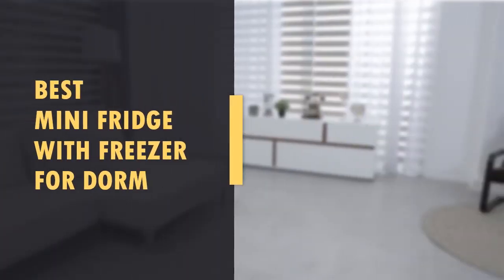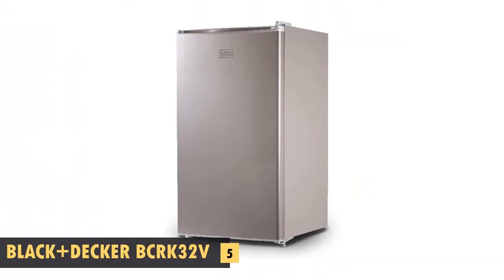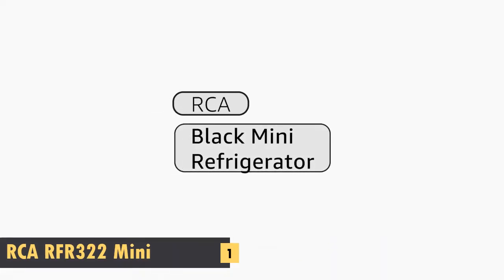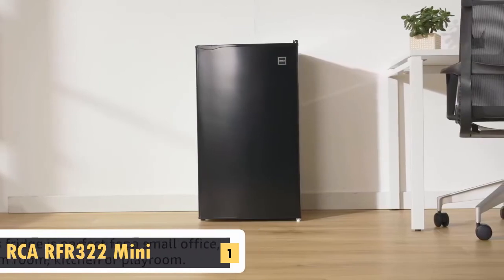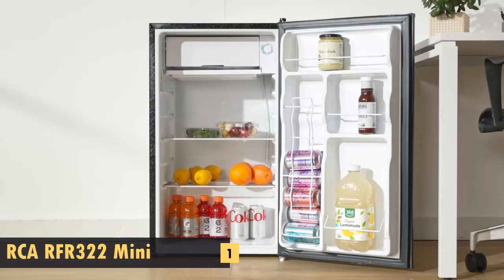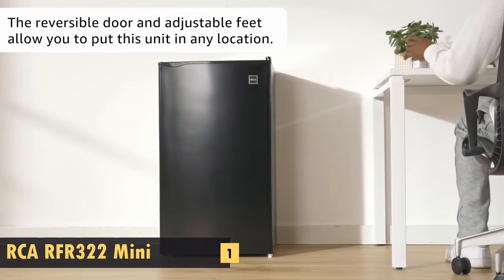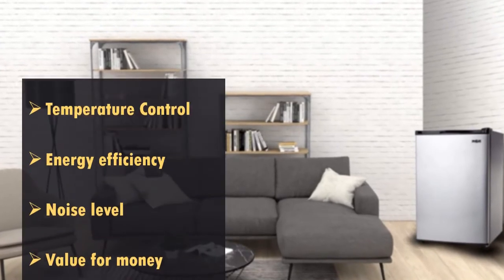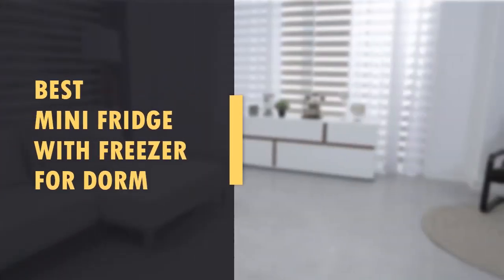Best Mini Fridge with Freezer for Dorms to Buy in 2022, That Could Change Your Life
What is the best mini fridge with freezer for dorms? Here are the models that beat out the rest — and ahead.

► 1. RCA RFR322 Mini Refrigerator with Compact Freezer Compartment:

► 2. Upstreman 3.2 Cu.Ft Mini Fridge with Freezer:

► 3. Galanz GLR31TRDER Retro Compact Refrigerator & True Freezer:

► 4. RCA RFR836 3.2 Cu Ft 2 Door Fridge and Freezer:

► 5. BLACK+DECKER BCRK32V Compact Refrigerator with Freezer:

Finding the best mini fridge with freezer for dorm can be very difficult as the market comes with many types. We've therefore spent countless hours researching and testing most of the products available to help you. We've ranked these products based on many different factors such as performance, quality, durability, and value for the money.

So, if you choose from our list you can be sure that you buy a great product.

Thanks for watching this video "Best Mini Fridge with Freezer for Dorms to Buy in 2022" and don't forget to like and subscribe to our channel for more videos like this.